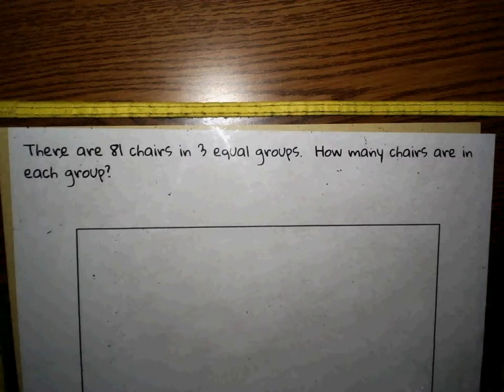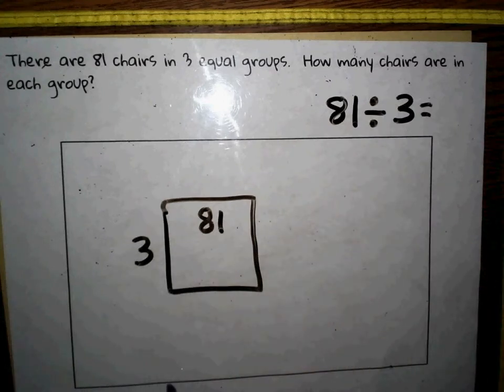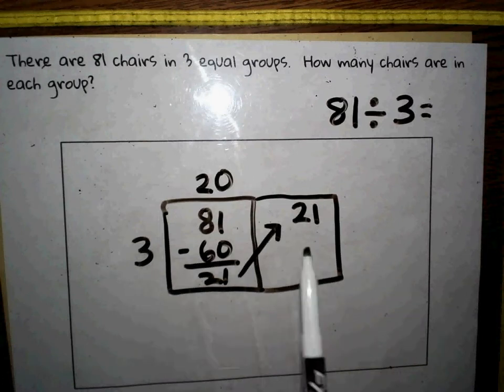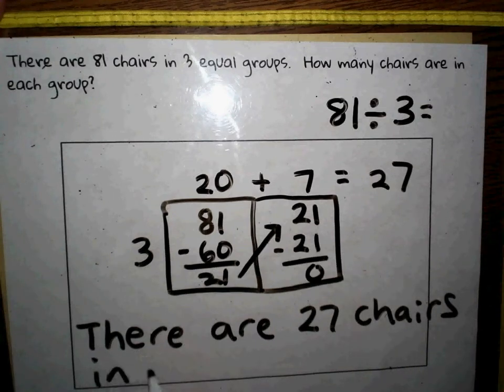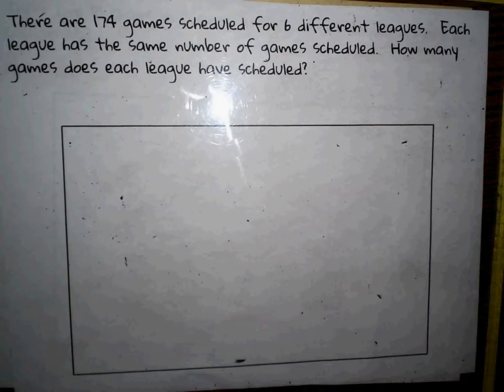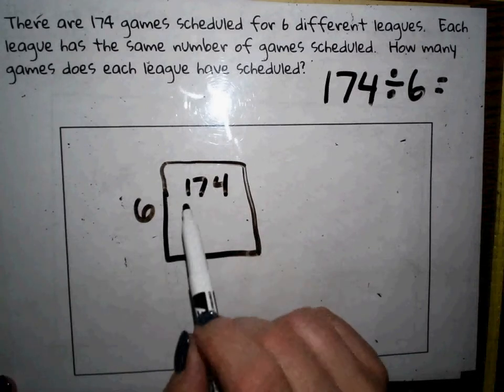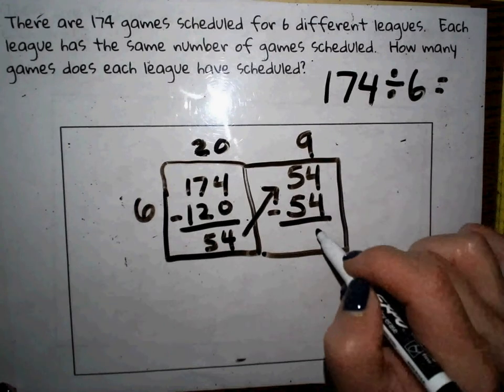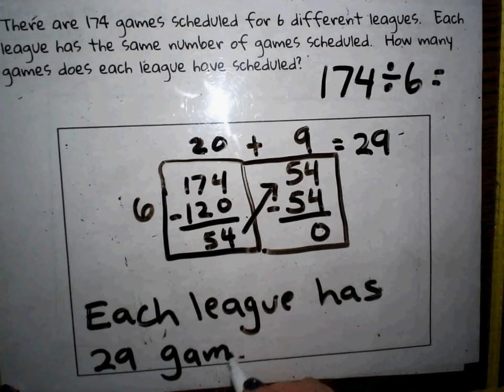5-6: Use Partial Quotients to Divide #2